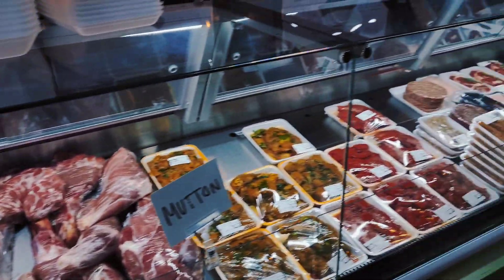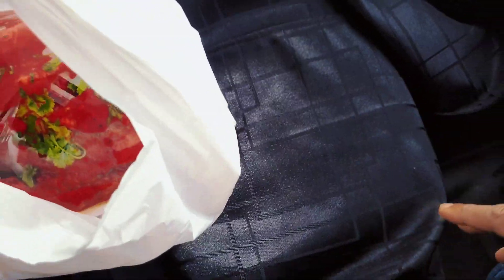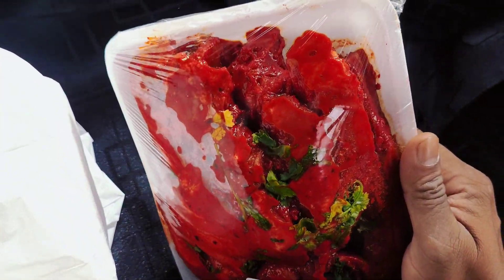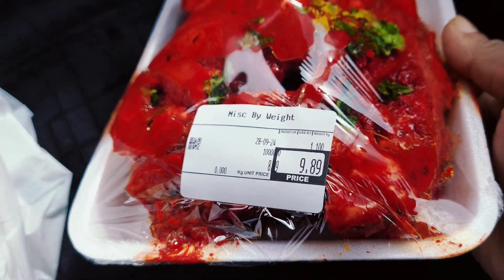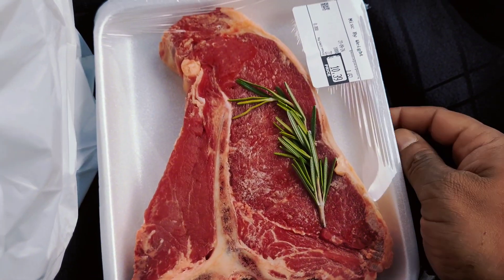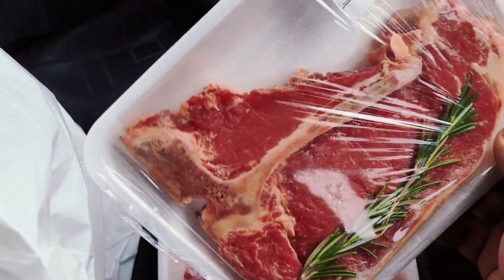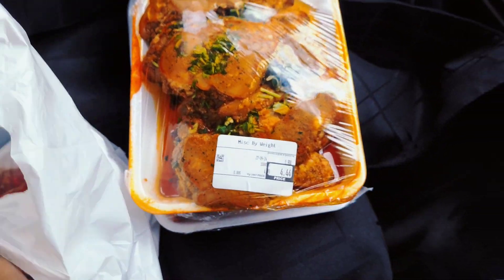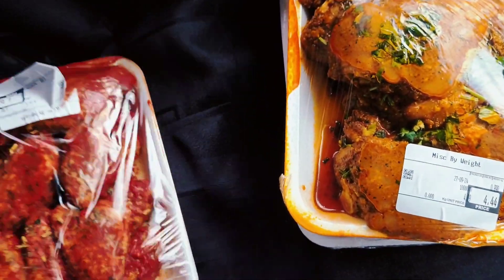Brums only Halal Angus Steaks | Jeffs Premium Meat | Taste Test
Experience the best halal steak in the UK from Jeff’s Premium Meat, Birmingham’s only Angus steak supplier. You won't want to miss out on this delicious and high-quality option!In this video, I visit Jeff's Premium Meat, the only butcher in Birmingham offering Halal Angus Steaks! Watch as I review their selection, pricing, and quality of these premium cuts. If you're looking for the best Halal Angus steaks in town, this is the place to go.

UK Travel and Halal Food Discoveries